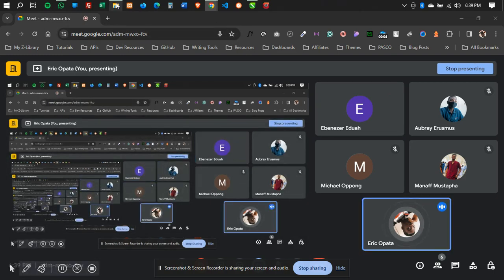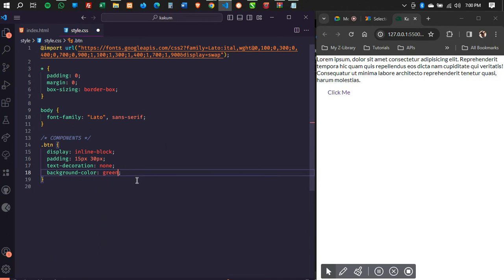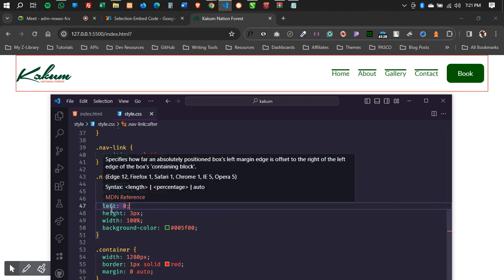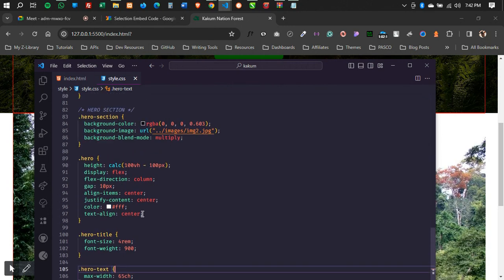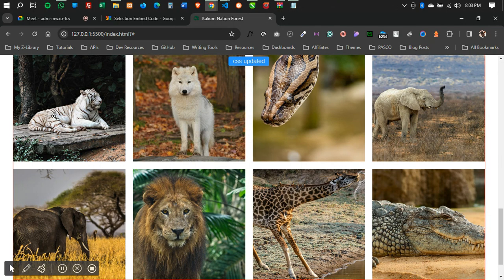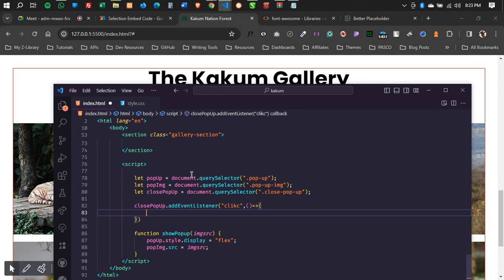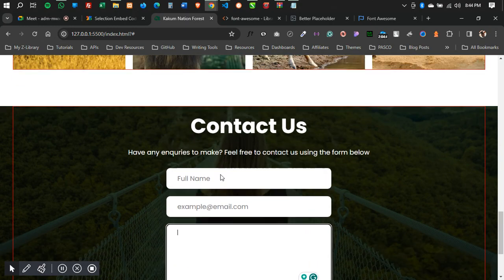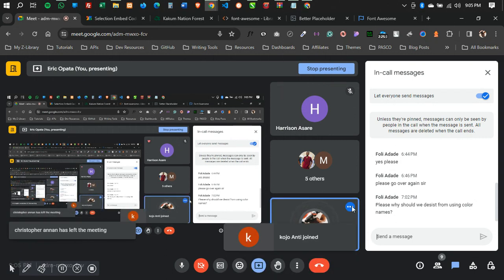Day 14: Build a One-Page Tourism Website with Image Gallery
On Day 14 of our website development training, we built a one-page tourism website for a National Forest in Ghana. I contained several sections such as the hero section, about section, gallery section with pop-up modal, and contact and footer section.
Part 2 will cover making it responsive.